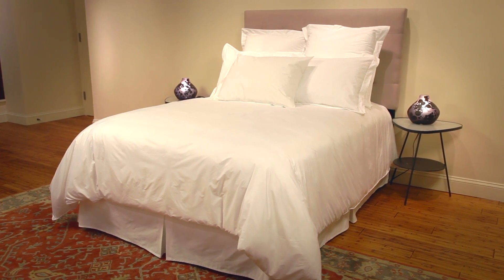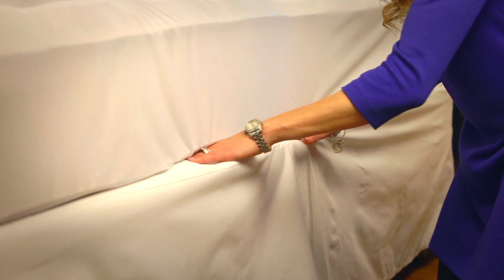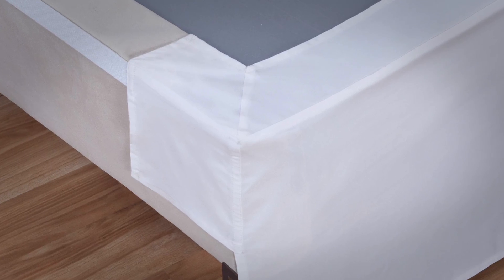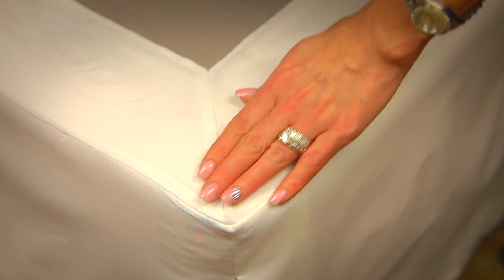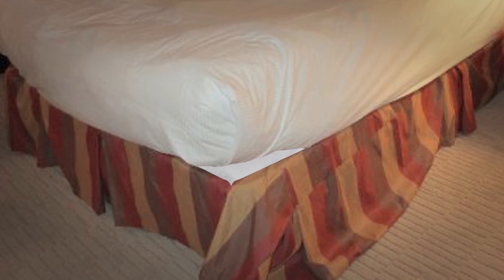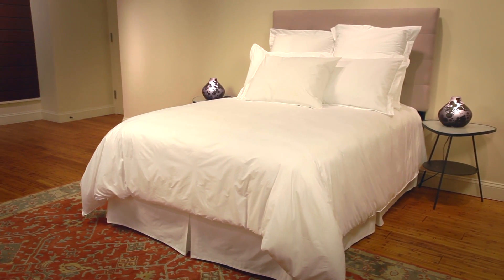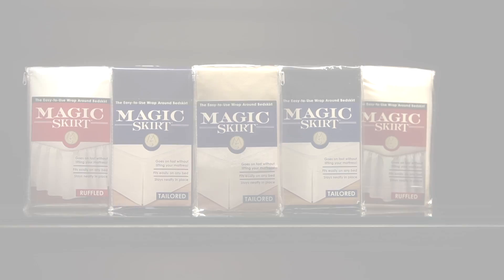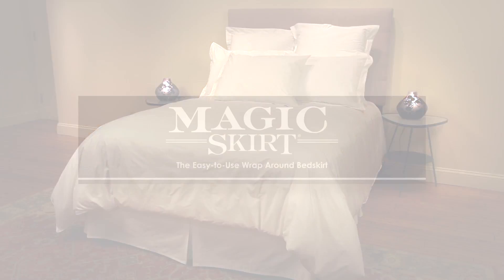Leinsohn Textiles Magic Bed Skirt Video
Magic Skirt wrap-around ruffled bed skirt goes on fast without lifting your mattress. Beautiful tailored ruffled styling with mitered corners that stay locked in place for a neat and custom-tailored appearance. Magic Skirts feature a hidden fabric band with non-skid backing that locks the skirts in place. The bed skirts are made from easy-care microfiber polyester for wrinkle resistance and colorfastness.